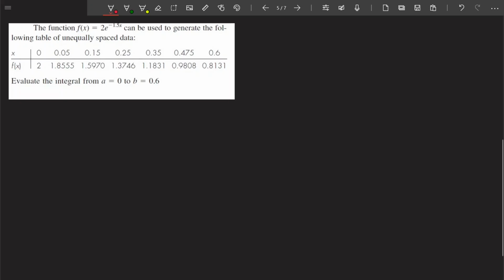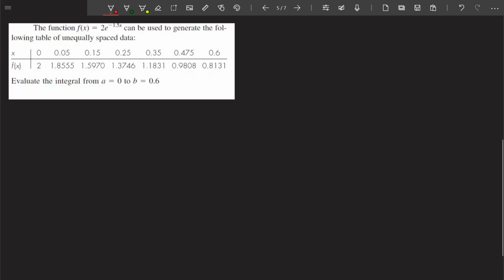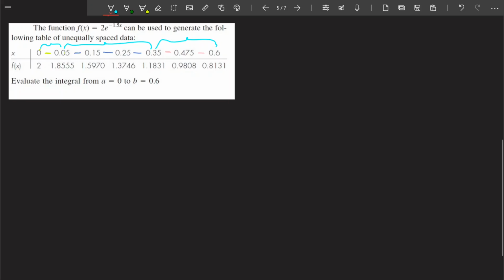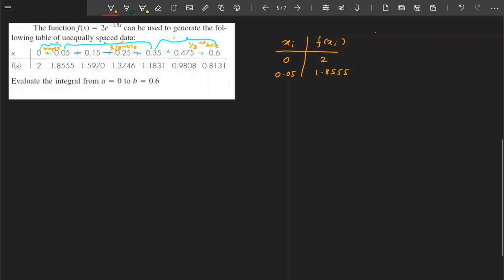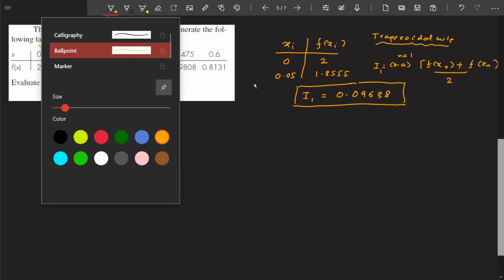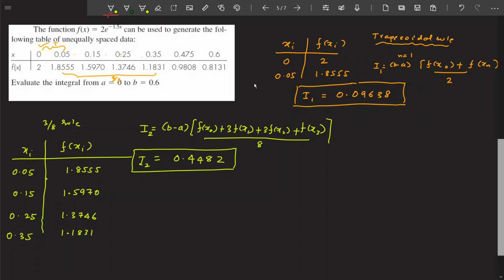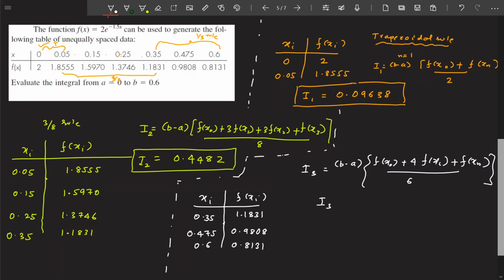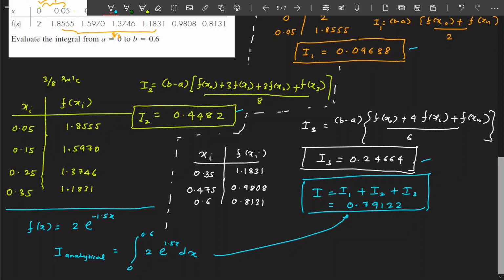Lecture 4e: Application of Newton Cotes Methods to a Problem